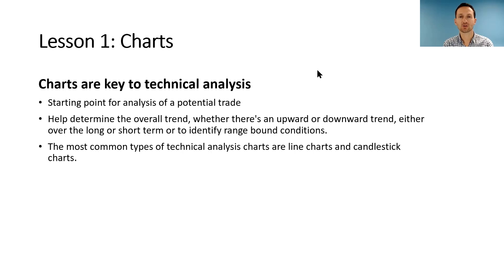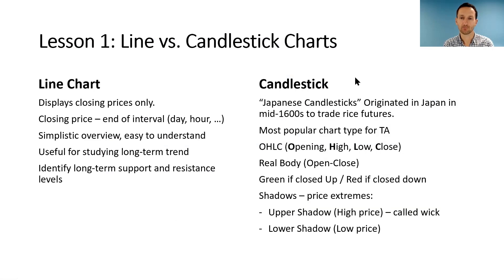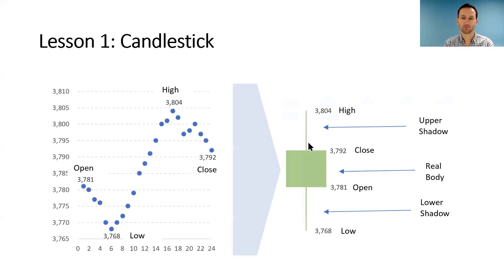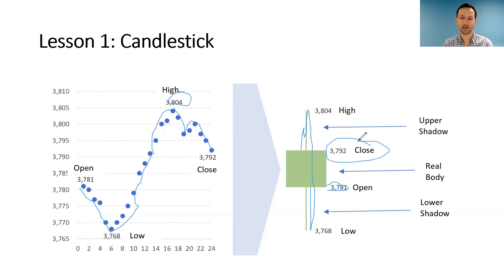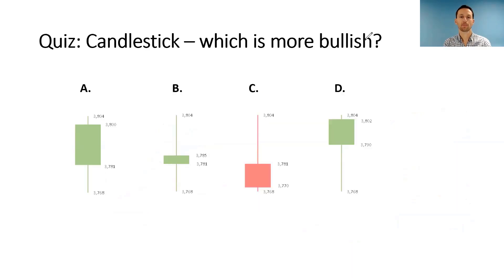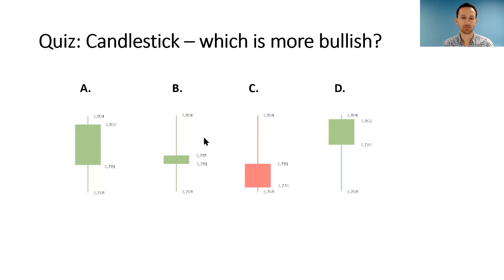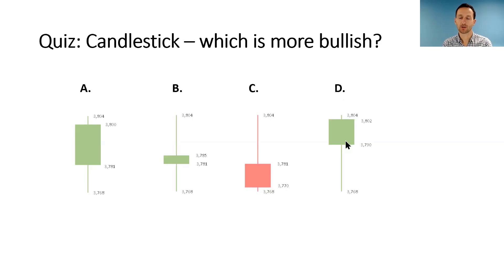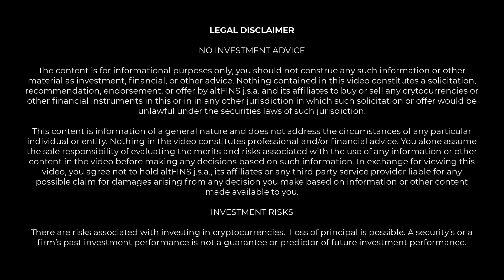altFINS- Crypto Trading Course: Excerpt from Lesson 1: Line v Candlestick charts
Crypto Trading Course, Excerpt Lesson 1: Basics of Technical analysis.

In the first lesson Richard, the CEO of altFINS is speaking about Charting: Line vs. Candlestick and Trends. He focused on questions:

How to identifies up/ down trend?
How to screen coins based on trends?
How to use Moving Average to find trends?
What are Higher Heights, Higher Lows?
How to choose the right time interval?

altFINS Cryptocurrency Trading Course consists of series of 10 webinars over 5-week period that teach our users how to take full advantage of the platform’s capabilities. You can read about Course and still join live webinars.